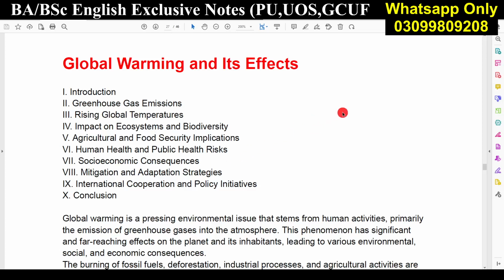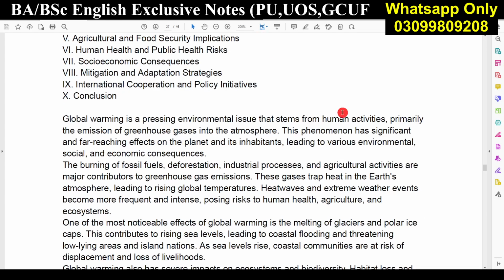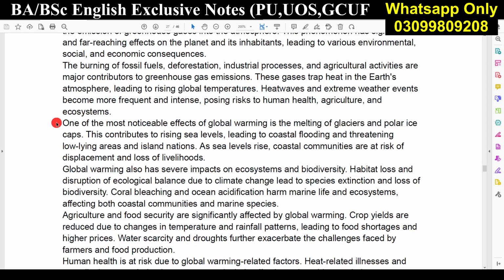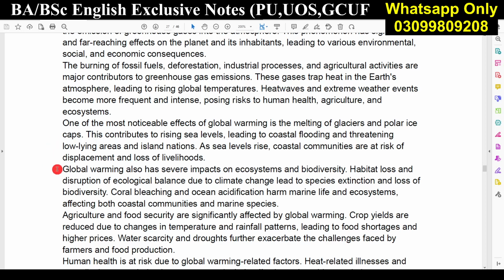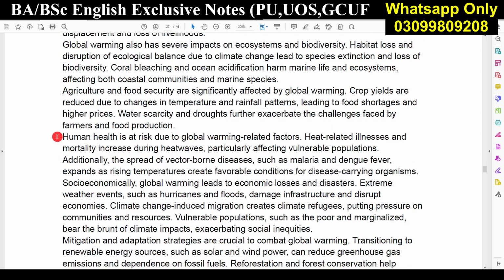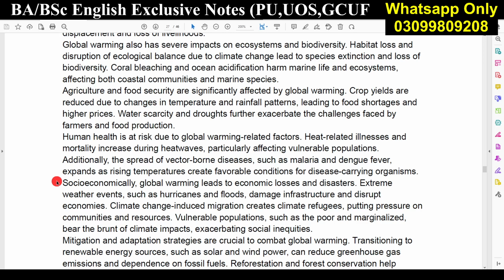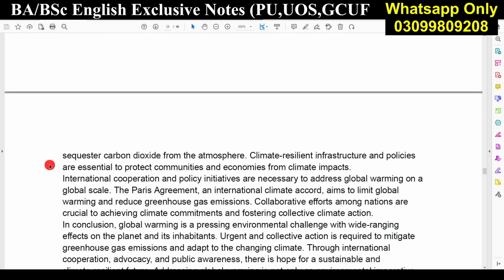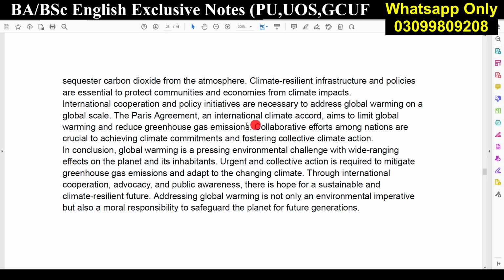GLOBAL WARMING Essay with Outline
𝑻𝒉𝒂𝒏𝒌𝒔 ♥️

You can find here updates about BA BSc ADP. I am here for you to Provide Official Updates about Punjab University (PU), BZU, Islamia University Bahawalpur (IUB(, University of Sargodha (UOS), University of Gujrat (UOG), Government college university Faislabad (GCUF), and also Matric, Intermediate, 9th, 10th, 11th, 12th News About Board Results, Board Admissions and All Board Exams